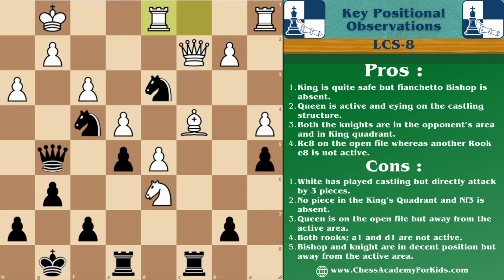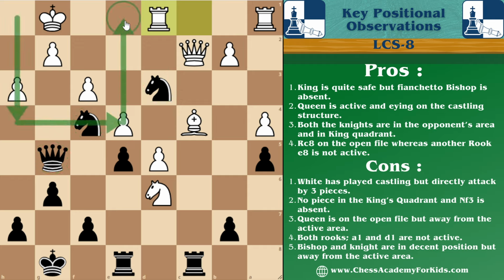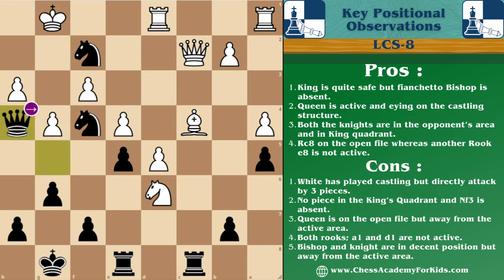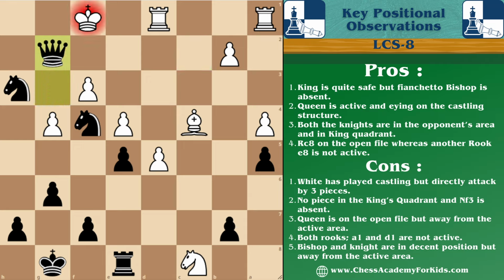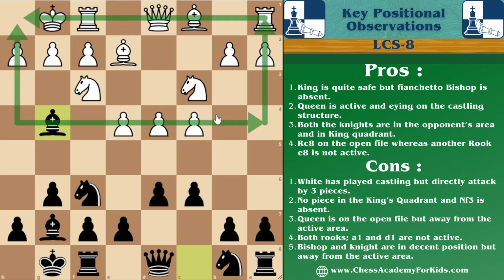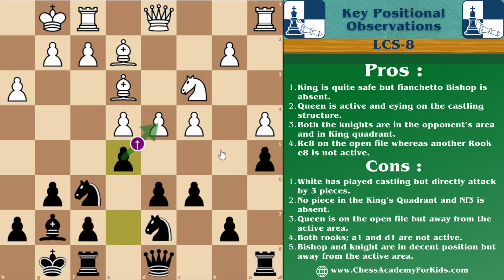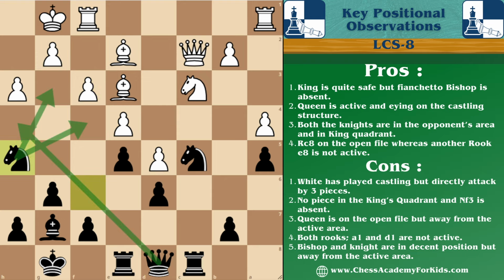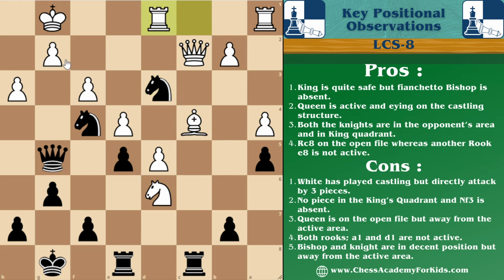Beat castled King | Chess Tips | Kings Indian Defense | Knight Sacrifice | How to Improve Chess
If you can solve tricky and hard puzzles but unable to spot in your game, then you might be lagging one of the strong chess technique "Positional observations".
Check out videos on  @LearnChessStrategy   and see how we can improve our perception to study position of chess board  plus how to find sequence of moves.

0:00 A Hard tactics puzzle
0:23  Key positional observations
2:08 Brilliant move
2:16 Unique solution of the puzzle
3:31 From the game start, How we arrived at tricky puzzle
3:45 Kings Indian Defense
4:55 Starting of middle game
4:25 Improving our piece placement
7:09 Activating pieces on the King side
7:38 King’s Quadrant
8:00 Threatening Mate in 1 - Brilliant move
9:00 Position for the next video

I'm an experienced chess tutor having 6+ years of experience dealing with kids and you may like to go through below link to see achievements of my students.

In case you want to analyze this game on your board at home, here's the PGN file.
1. d4 Nf6 2. c4 g6 { King's Indian Defense. } 3. Nc3 Bg7 4. e4 d6 5. Nf3 O-O 6. Be2 c6 7. O-O Bg4 8. Be3 Nbd7 { Now we're entering in middle game. } 9. h3 Bxf3 10. Bxf3 a6 11. a4 a5 12. Be2 e5 13. Qd2 Re8 14. d5 Nc5 15. Qc2 cxd5 16. cxd5 Rc8 17. f3 Nh5 18. Rfc1 Bf6 19. Nb5 Bg5 20. Bxg5 Qxg5 21. Bc4 Nf4 22. Nxd6 Ncd3 23. Rd1 { Here's the puzzle position. } 23... Nf2 24. g4 (24. Kxf2 Qxg2+ 25. Ke1 Qxc2) (24. Qxf2 Nxh3+) 24... Qh4 25. Nxc8 Qg3+ 26. Kf1 N2xh3 27. Qg2 Qxg2+ 28. Ke1 Qf2# 0-1